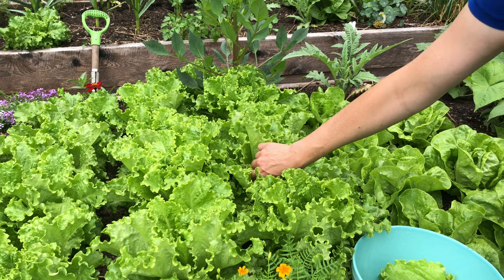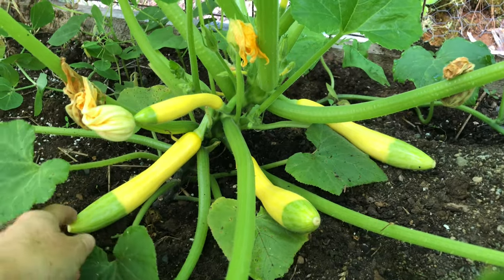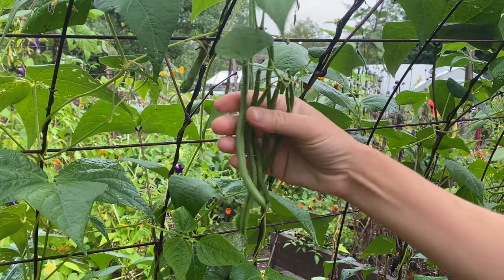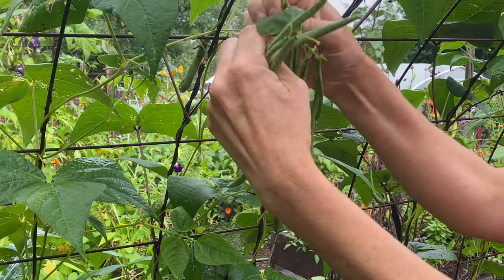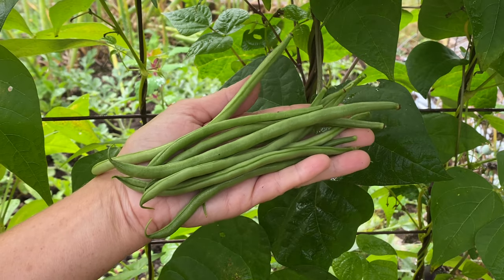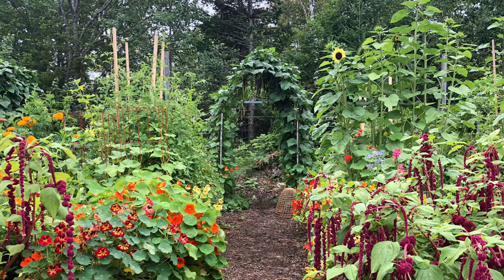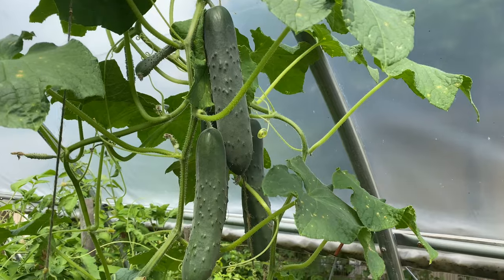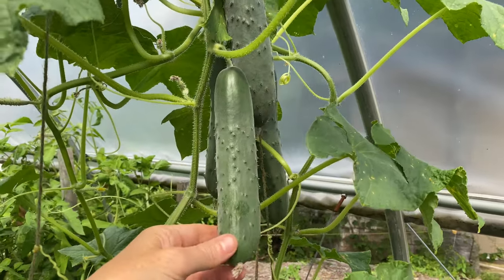High-Value Vegetable & Herbs from Johnny's • Tutorial with Niki Jabbour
Can you save money by growing your own vegetables? Niki Jabbour explains how, by choosing:  a) easy-to-grow, productive varieties; that  b) you love; and that  c) are more costly to purchase if you have to buy them.  You'll be rewarded, come harvest and dinner time!